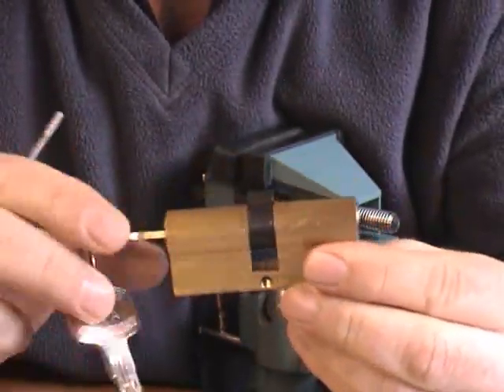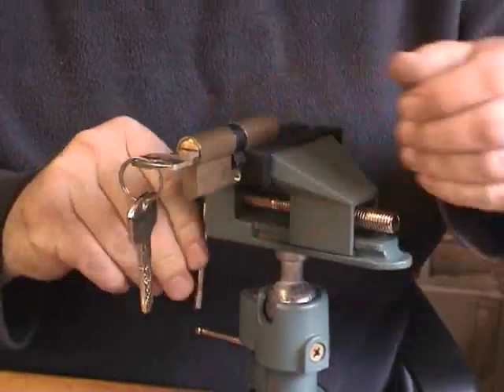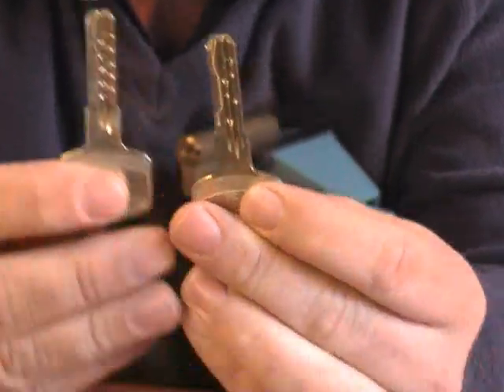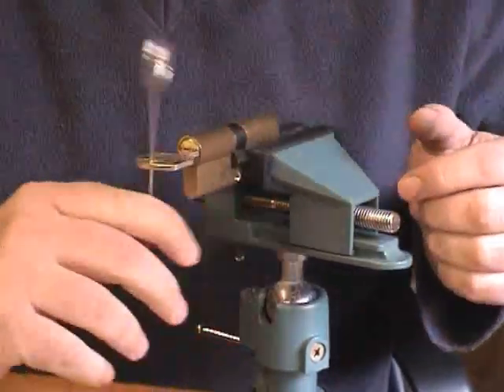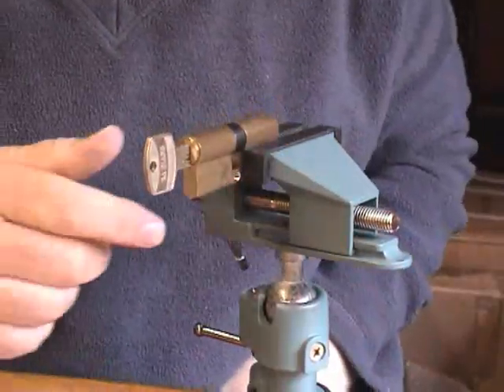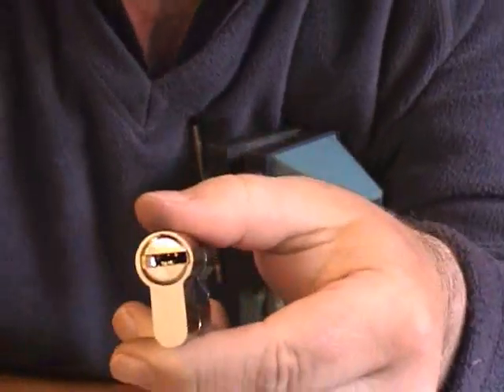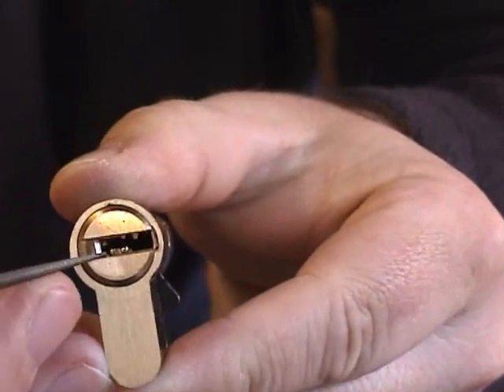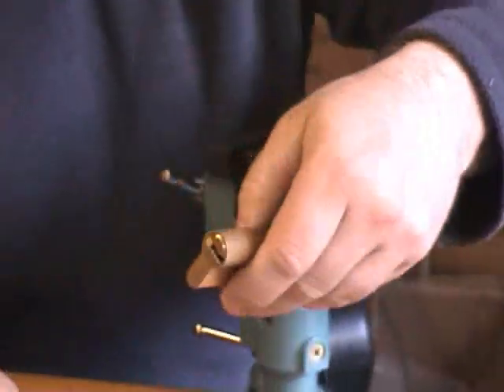lock bumping a 17 pin high security euro cylinder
This is a high security dimple euro cylinder with 10 dimple pins and a slider which engages a further 7 pins

It appears to share some similarity's to the new mul t lock mt5